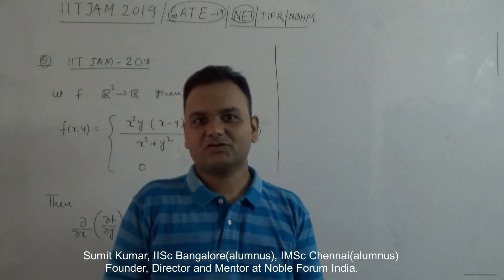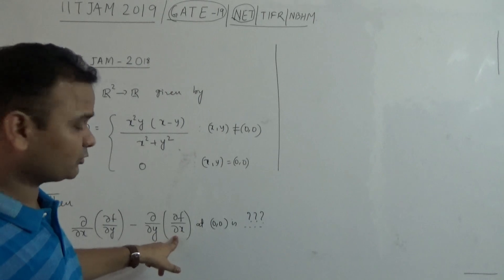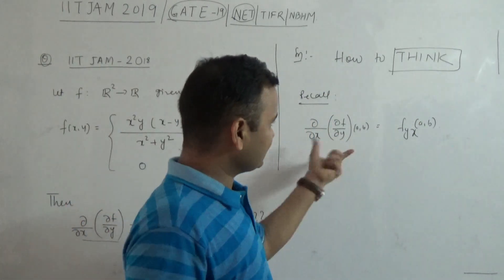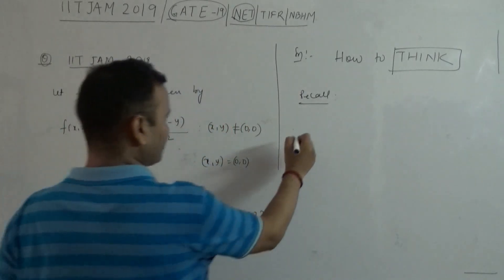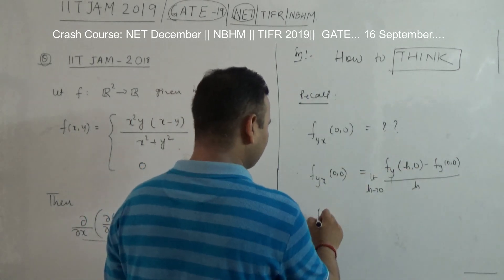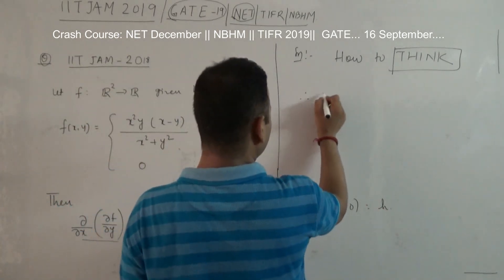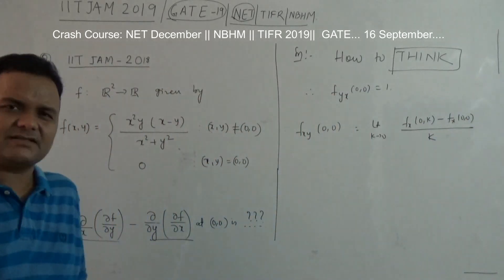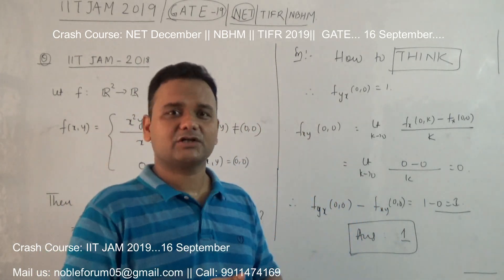IITJAM 2018 Solved | Mixed Partial Derivatives | CSIR NET | GATE | NBHM | TIFR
Crash Course:  NET December || NBHM 2019 || TIFR 2019 ||GATE19
                                                                                                IITJAM 2019.